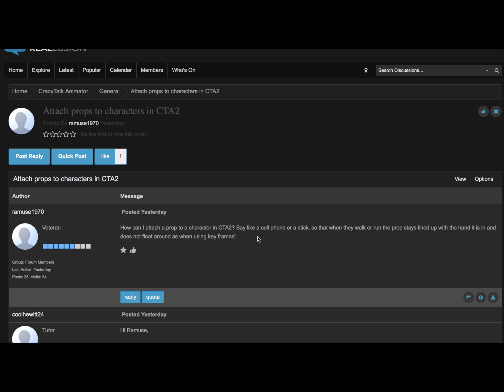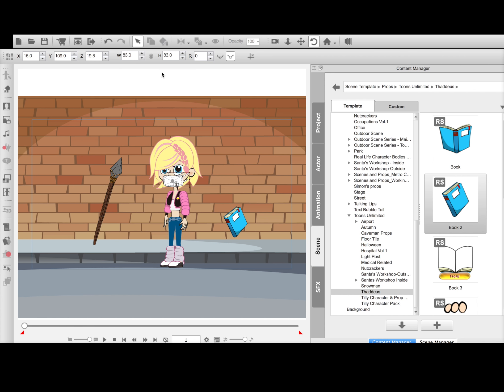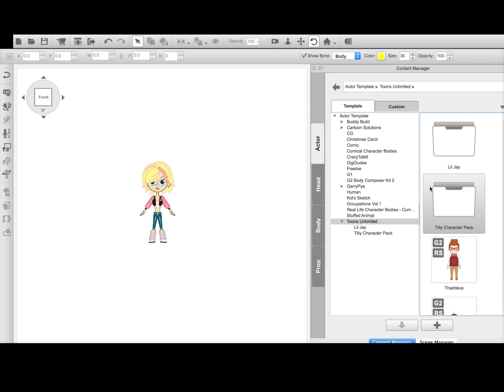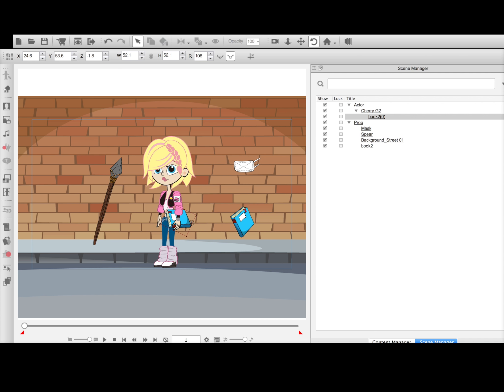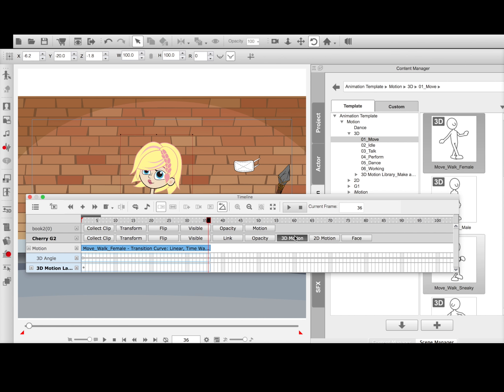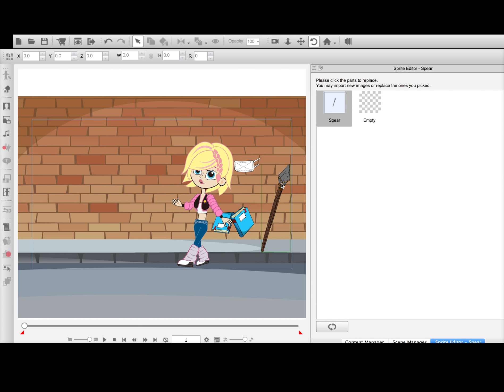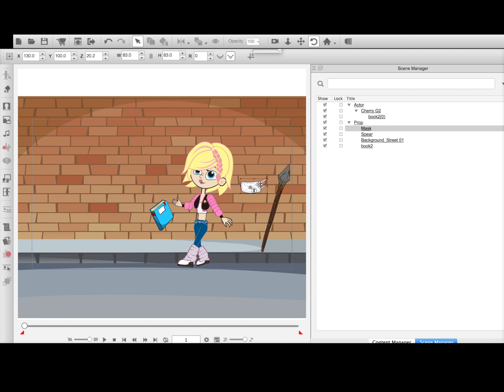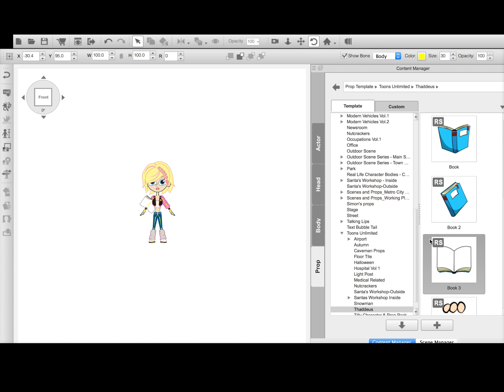Attach Props to Characters in CTA2 - Forum Response